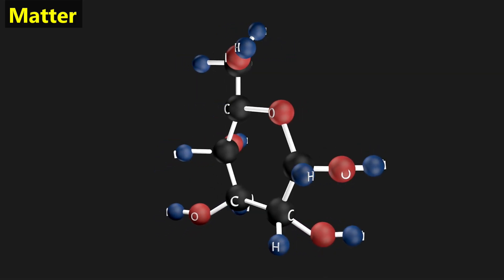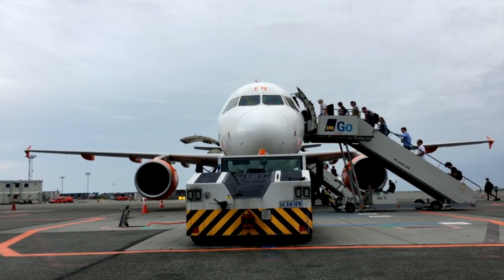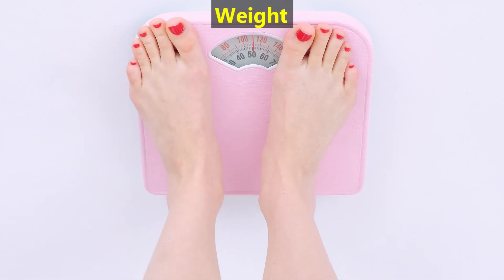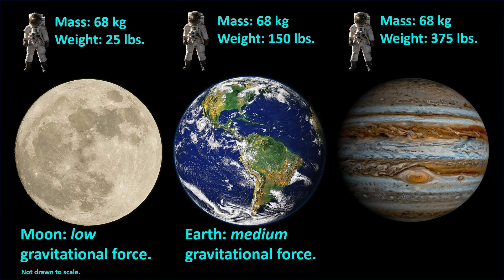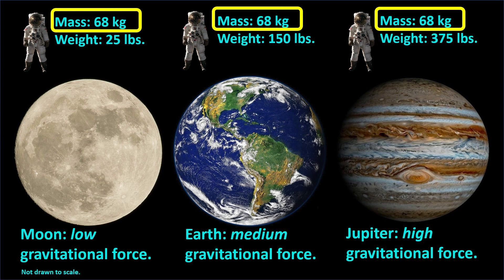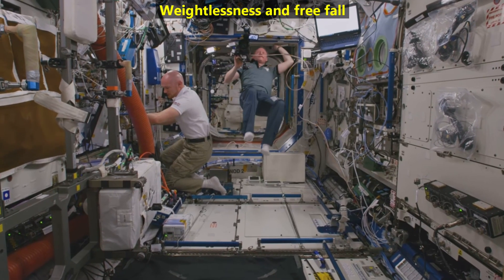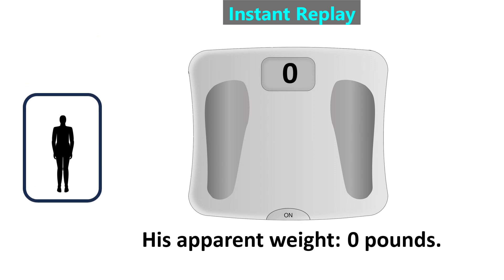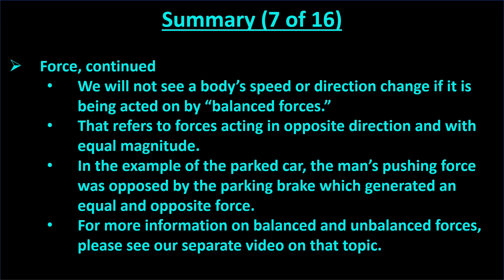Intro to Mass Vs. Weight for Middle School and Older Students.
This video is designed to help introduce Middle School students (or older students) to the difference between mass and weight. We define and give examples of matter, mass, body, force, weight, weightlessness and free fall.

You can download the free Science Video Worksheet that we made for this video at the following

Credits:
We thank the following institution for use of some of their amazing images: NASA, European Space Agency. We also used a short excerpt from our video on Intro to Electric Circuits Part 2.

- timestamps -
00:00 - Start
01:48 - Question 1
01:59 - Question 2
02:30 - Question 3
03:11 - Question 4
04:43 - Question 5
05:02 - Question 6
05:37 - Question 7
06:52 - Question 8
09:29 - Summary

Best wishes,
The staff at Test Prep LLC